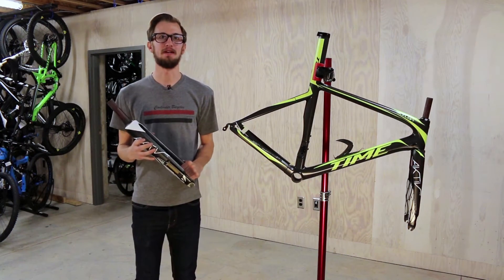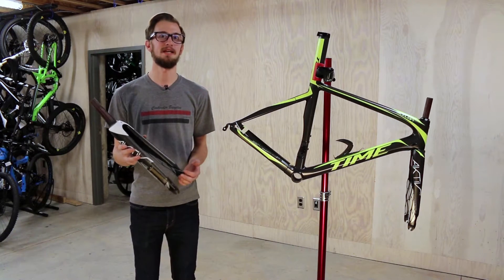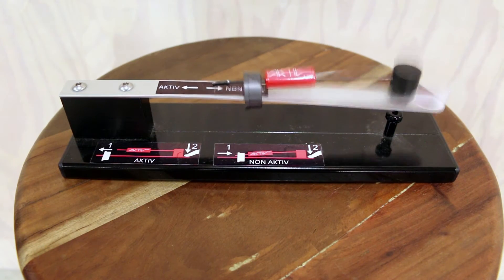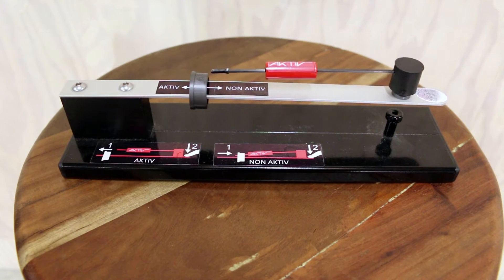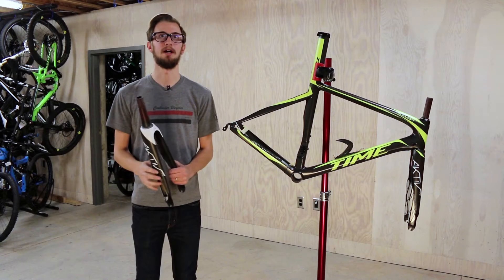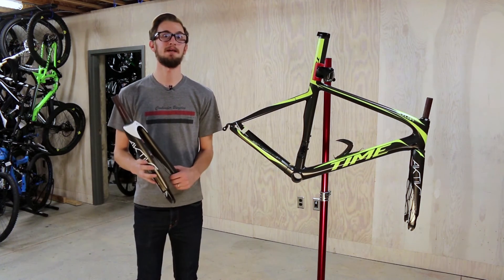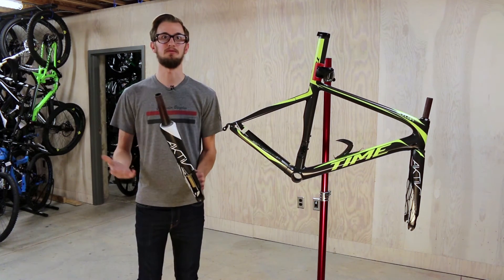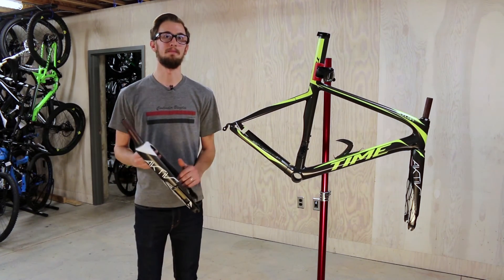A Close Look at the TIME Aktiv Fork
TIME's new Aktiv fork is a big innovation to cycling and ride tuning. The fork uses two mass dampers, one in each leg. This is the same technology used in bridges and skyscrapers to counteract the sway of the structure. TIME took this principle and after many years of testing has found that vibrations in the 25-50Hz range are the most fatiguing so that is what the dampers are tuned to reduce. The dampers are placed at the bottom of the fork leg, as close to the front axle as possible so that they can get to work before vibrations have a chance to propagate through the frame.

Another big advantage to TIME's design is that because the dampers are in the fork leg, there was no need to remove material from the fork like some other designs. This means that there is no loss in fork performance.